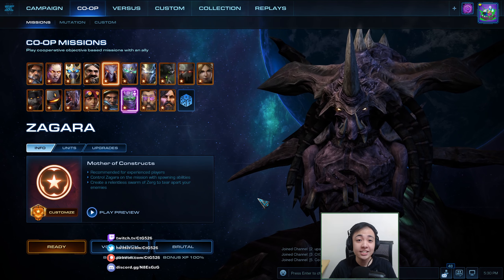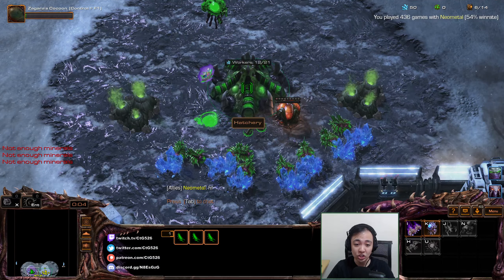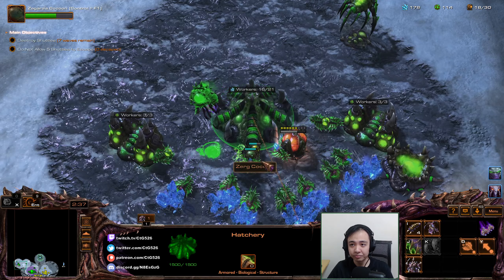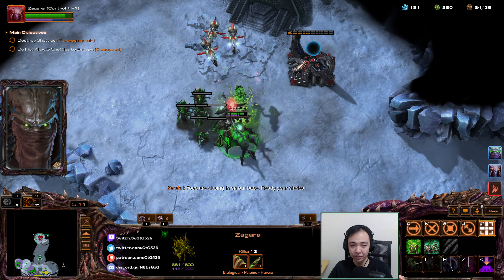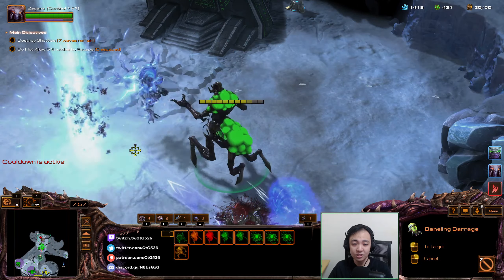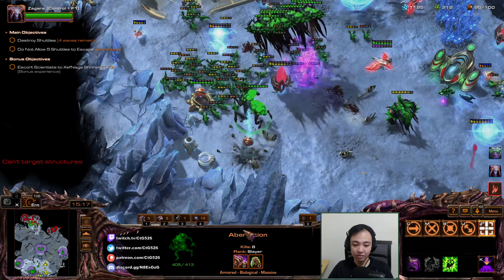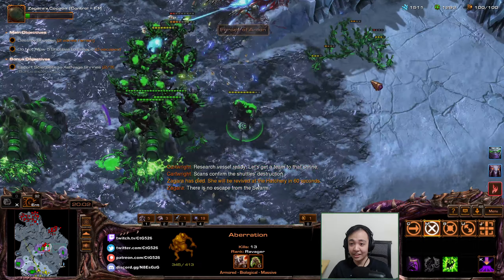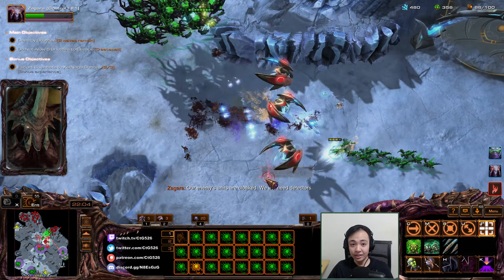Starcraft II: Zagara Mother of Constructs Revisited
Starcraft II Co-Op Mission: Void Launch

Zagara's Mother of Constructs improves her Aberrations and Corruptors, at the cost of removing free banelings. To maximize this, I went on a map where Corruptors are useful by fighting Shuttles on Void Launch.